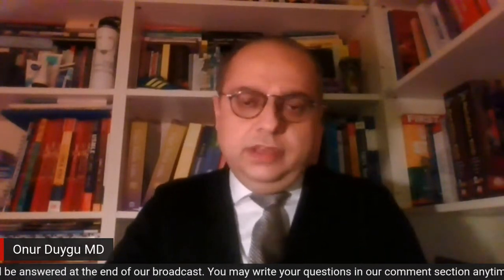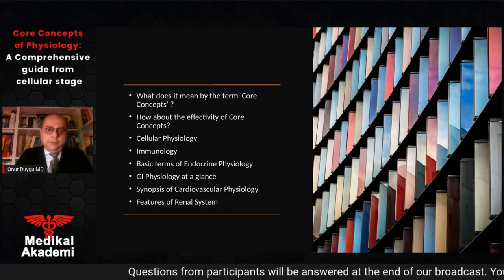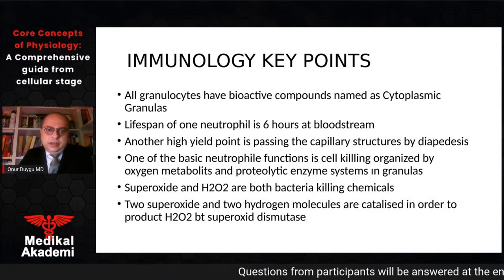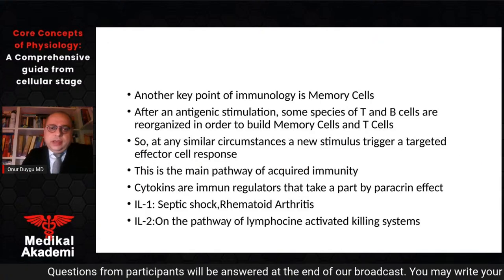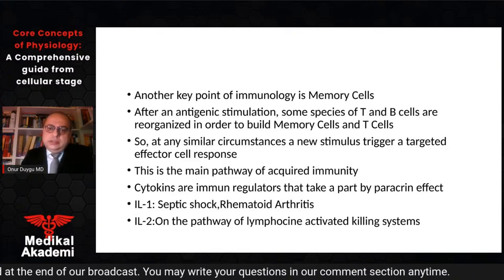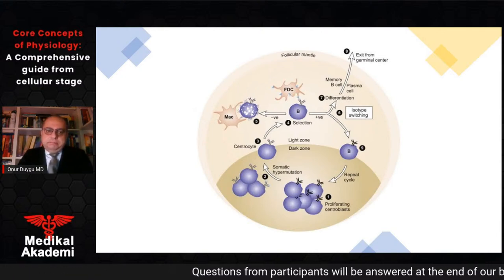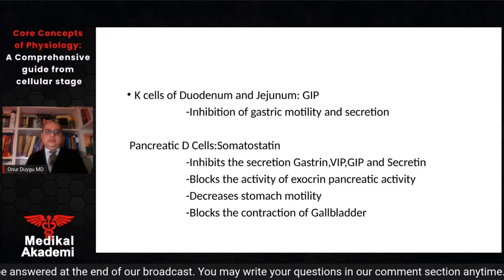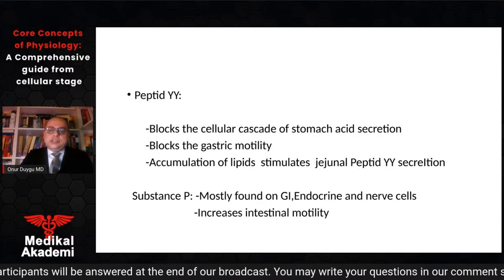Core Concepts of Physiology: A Comprehensive guide from cellular stage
In this live webinar, Dr. Onur Duygu lectured about new developments on “Core Concepts of Physiology: A Comprehensive guide from cellular stage to entire system.” This course is free of charge for medicalstudents, physicians, and health professionals.